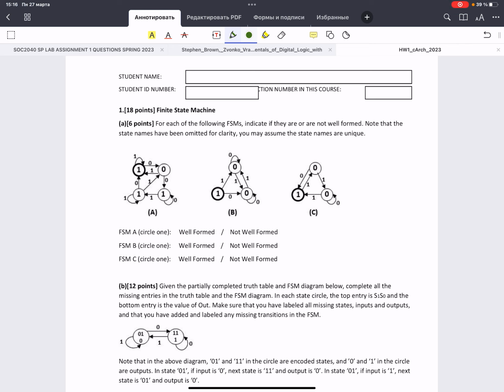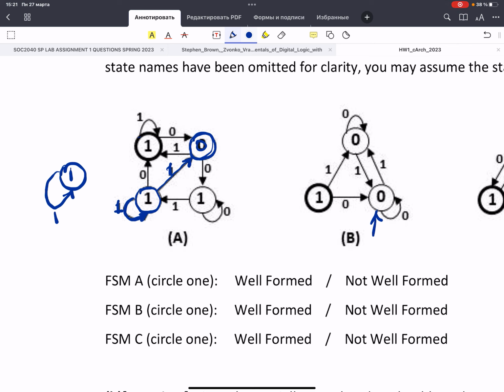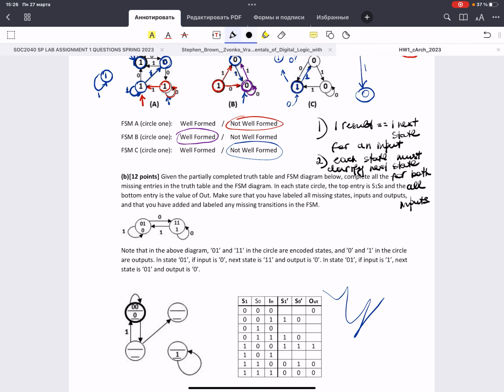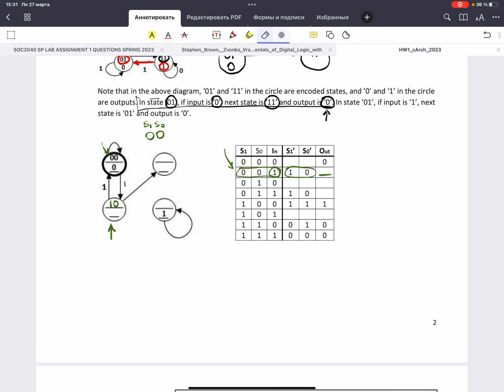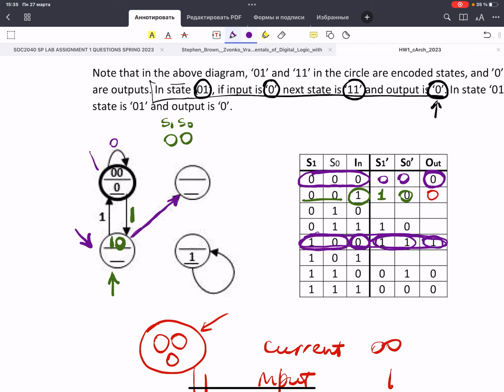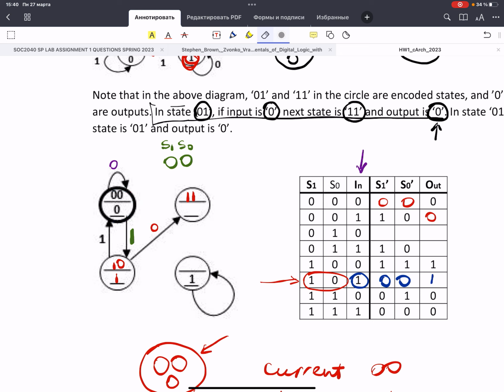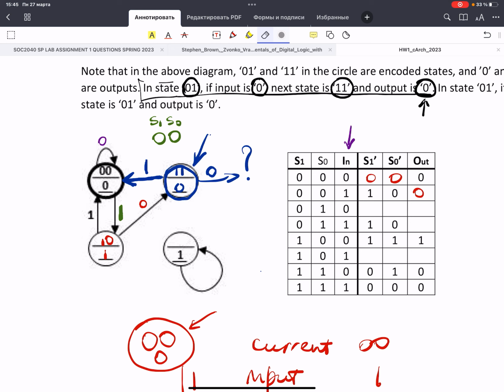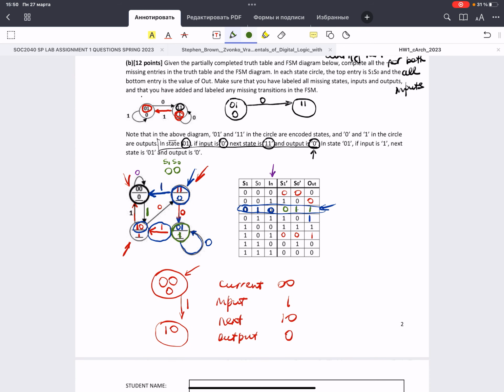Computer Architecture #2: Finite State Marine | Academic Support Club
In this tutorial we learn how to:

- identify whether given FSM Diagram valid or not.
- fill in states and inputs in FSM Diagram based on Truth Table.

If you have questions, please ask them in our forum: acsupport.inha.uz